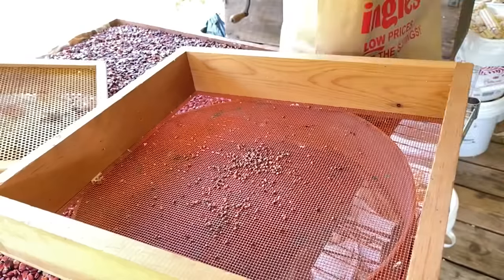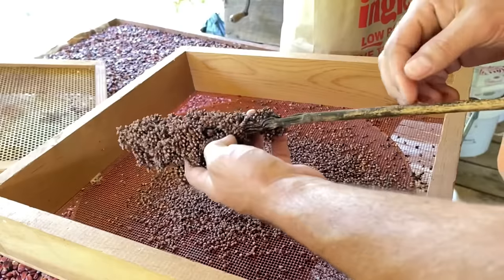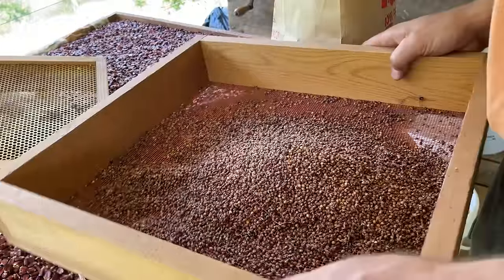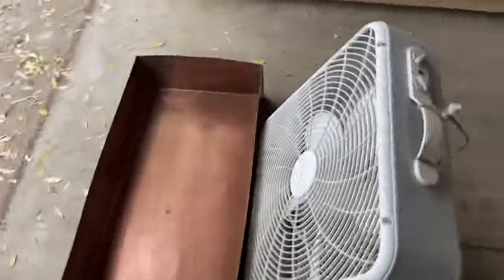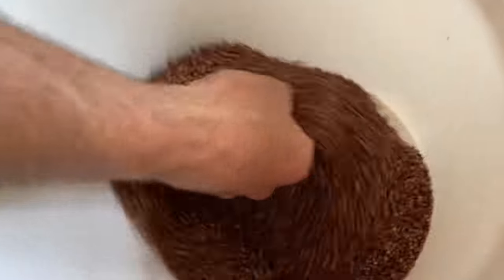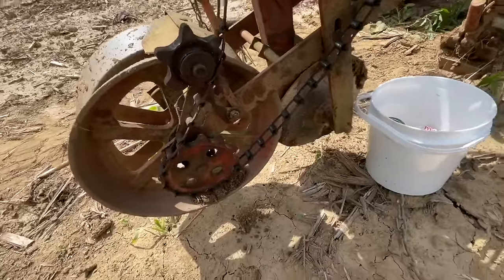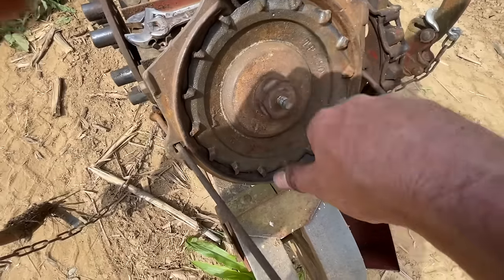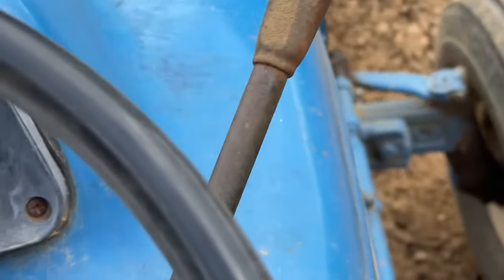Sorghum Planting From Start To Finish v161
We will do everything to plant sweet Sorghum from threshing to planting. Hope you enjoy!